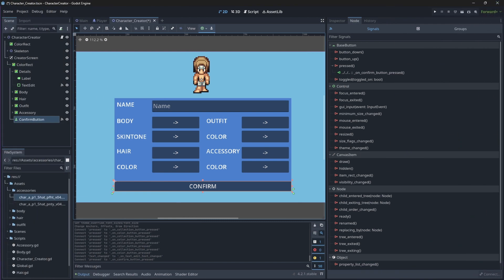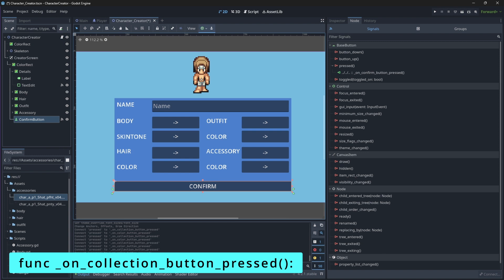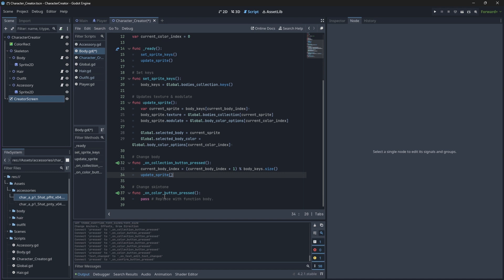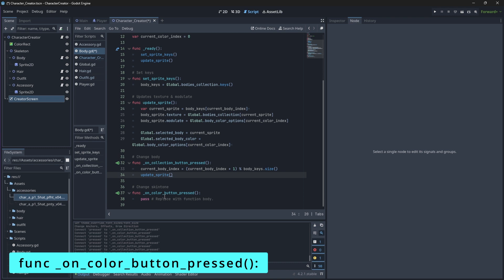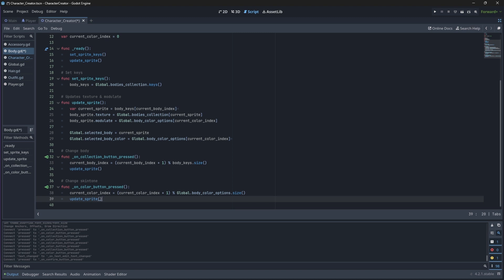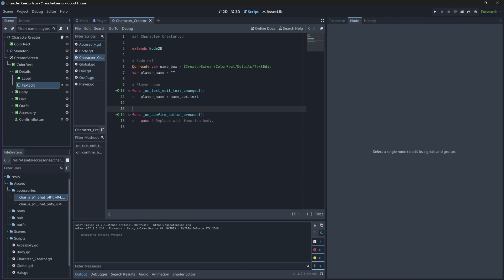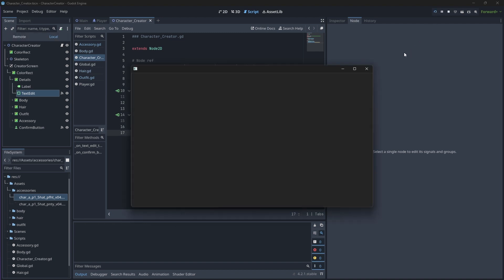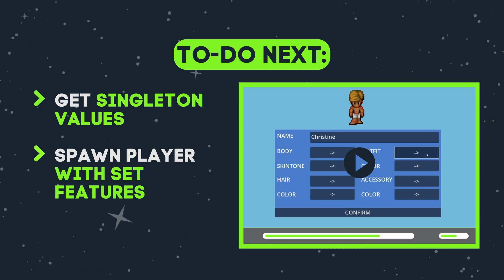Let's Make a 2D Character Creator in Godot 4 & GDScript | Part 7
In this tutorial series, we will make a 2D Character Creator system in Godot 4 and GDScript.  This system allows players to change their body, hair, outfit, accessory, colors, and name before spawning into the world.

In this video, we set up our CharacterCreator UI, which will allow us to change our skeleton parts and colors.

00:30 Updating Body Texture & Color
03:03 Updating Hair Texture & Color
03:40 Updating Outfit Texture & Color
04:15 Updating Accessory Texture & Color
04:50 Updating Player Name
05:51 Redirecting To Main Scene
06:20 Testing
06:30 Outro

➡️ HARDWARE SPECIFICATIONS:
🔹RAM: 32.0 GB
🔹GPU: NVIDIA GeForce RTX 2060
🔹Storage: 1TB